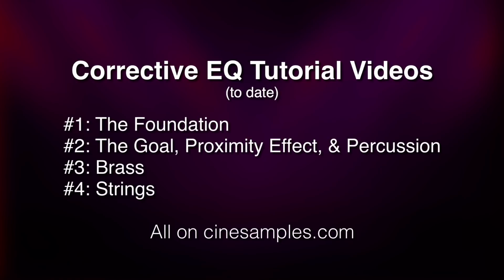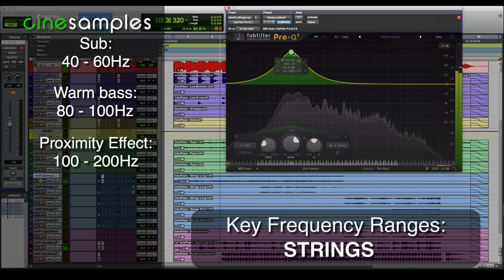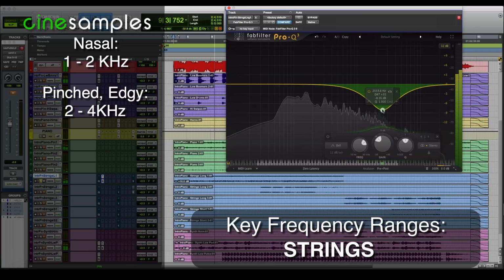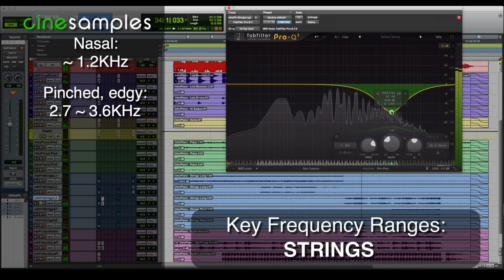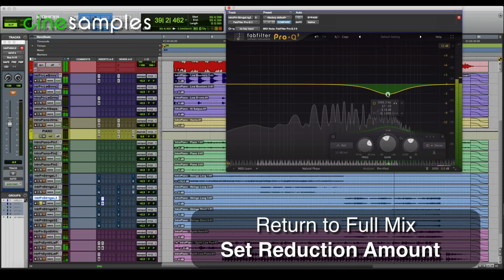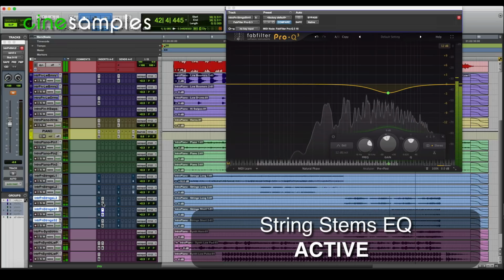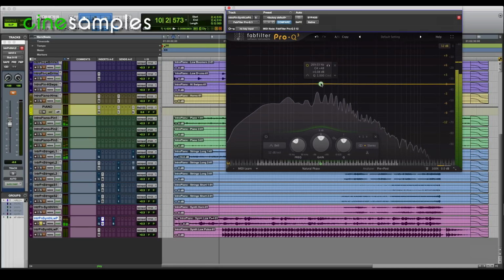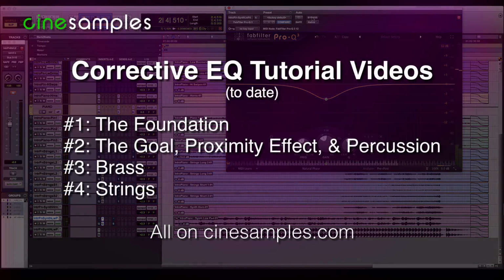Corrective EQ Tutorial #4 for Composers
EQ Tutorial #4 focuses on key frequency ranges for Strings and corrective String stem EQ.
Written by Tim Starnes.